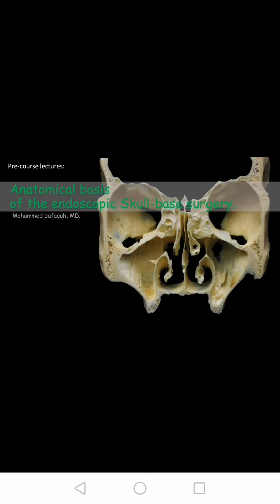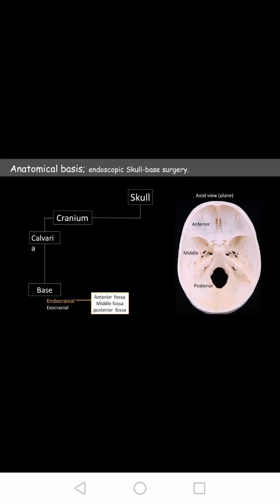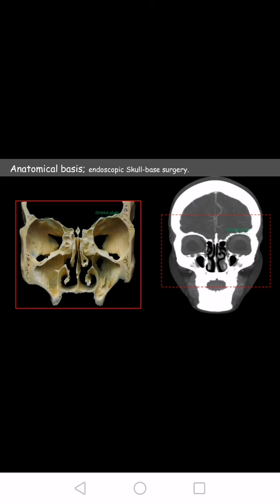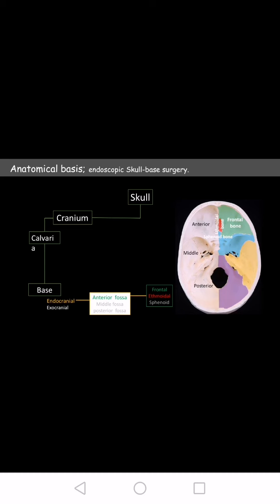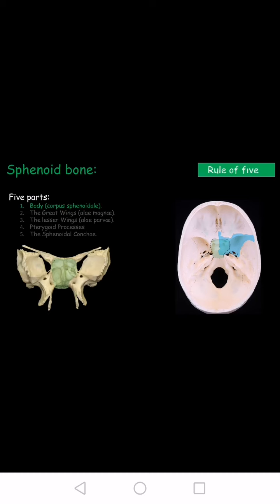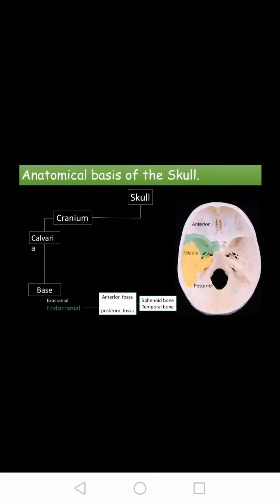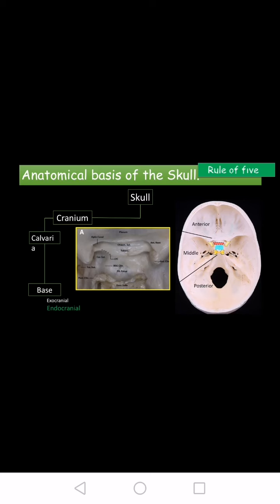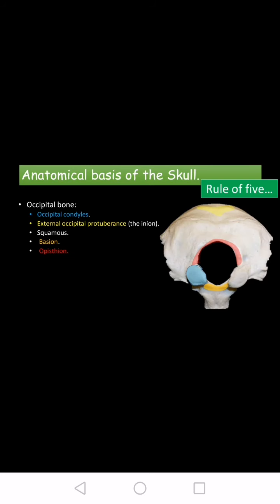Skullbase skull base anatomy